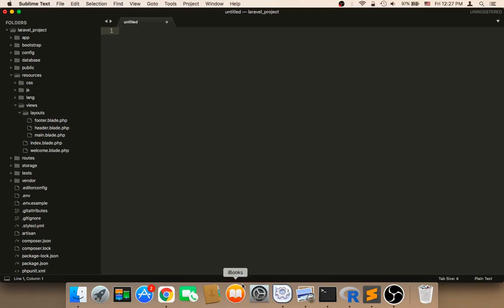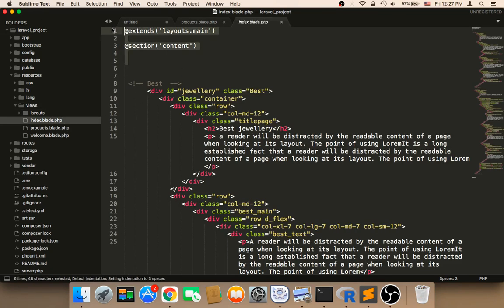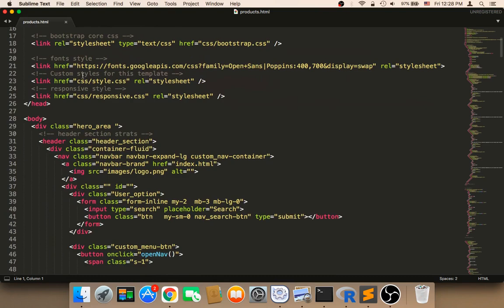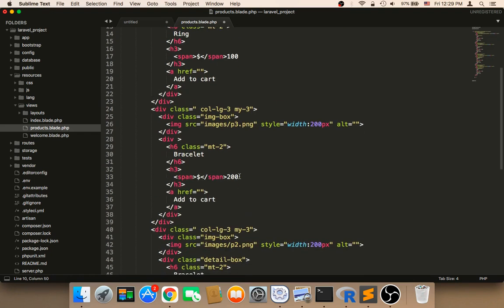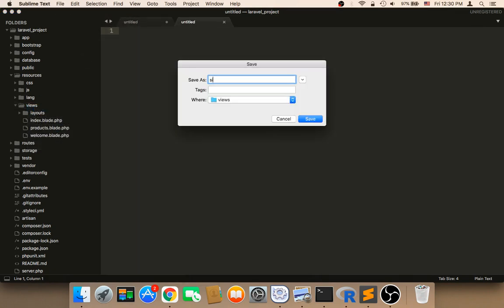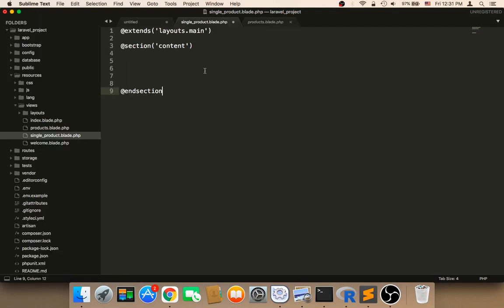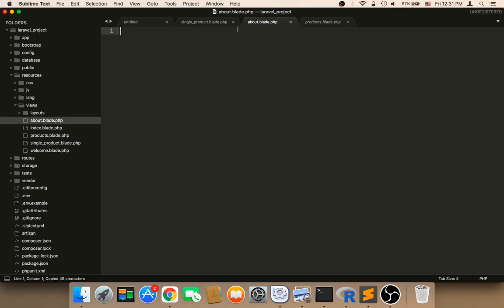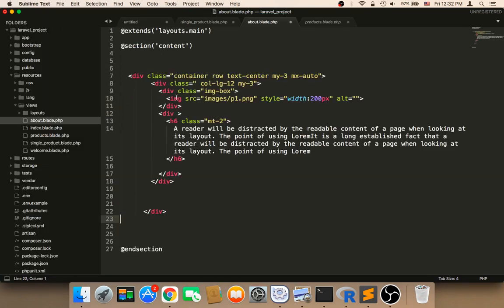Create E-commerce Clothes Website Using Laravel - Part 14